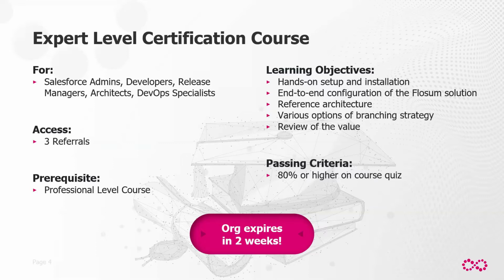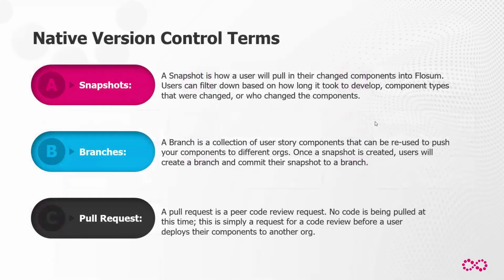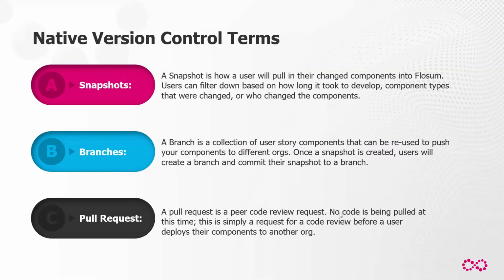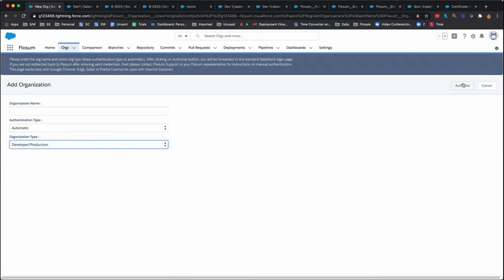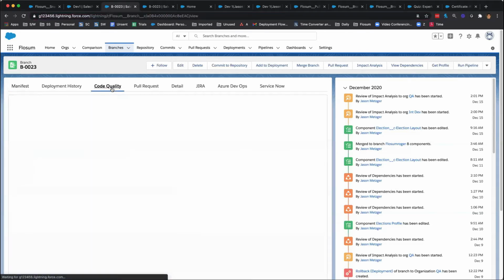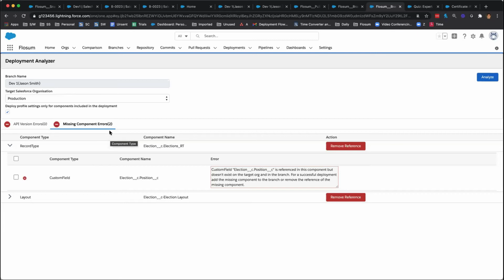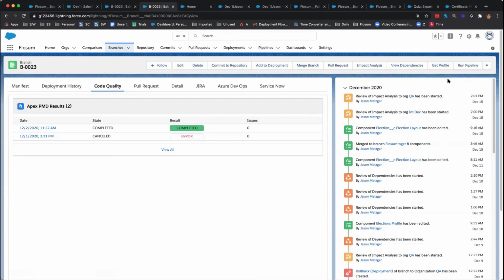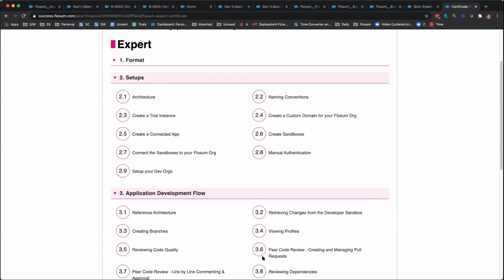Flosum Expert Level Certification Kickoff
Flosum's Expert Level Certification Course is live and we want to give you a sneak peek into what it entails.
Not only will we give an overview of the course, but we will also cover helpful terminology, a couple of difficult modules included in the course, and answer any questions you may have.
Grab the opportunity to sharpen your skills and set yourself apart as a leader in the DevOps field by getting Flosum Certified.
Register for an upcoming course to become a Flosum Certified Professional
Attend Salesforce DevOps Summit 2021 for the latest methods, tools and key strategies relating to Salesforce DevOps.
to know about Flosum : All - in - one DevOps solution for Salesforce.